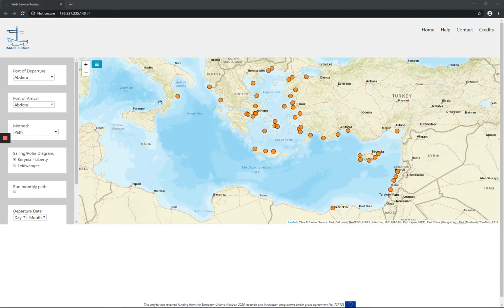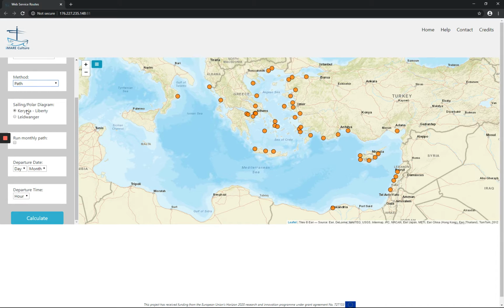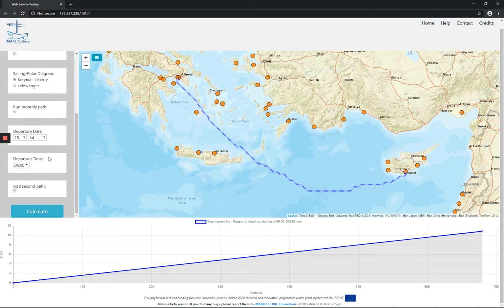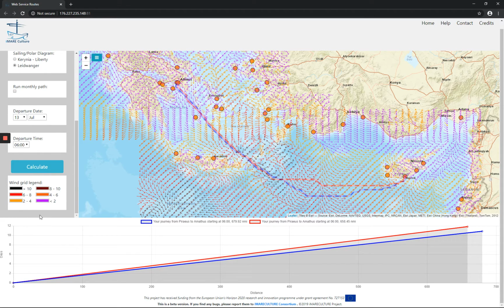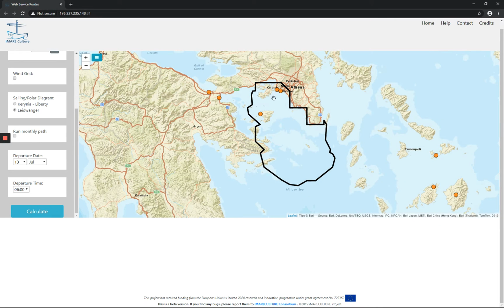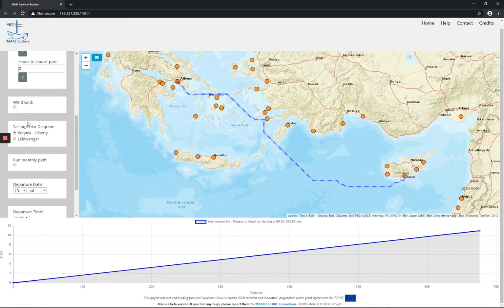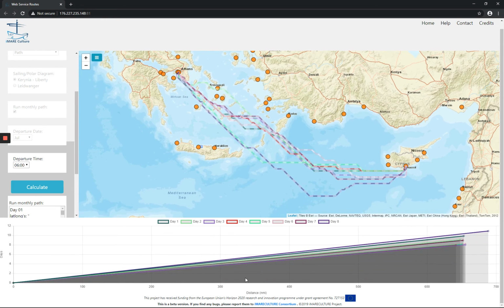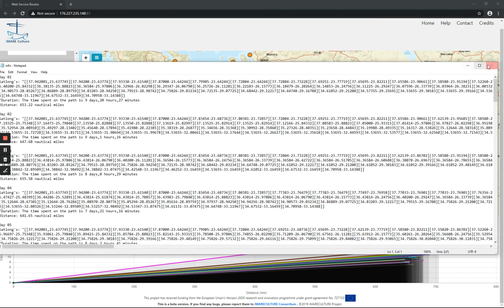iMARECULTURE Ship Route Web Service demo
This video is a short demo showcasing how the iMARECULTURE ship route web service algorithm works.